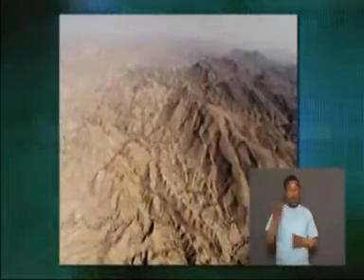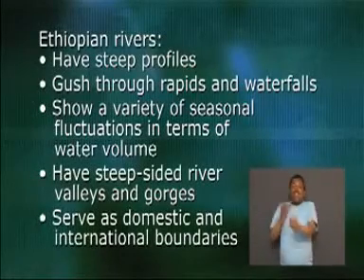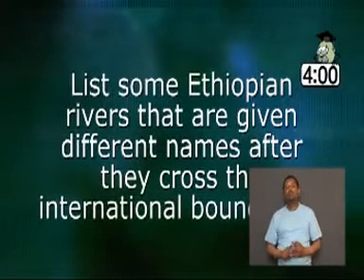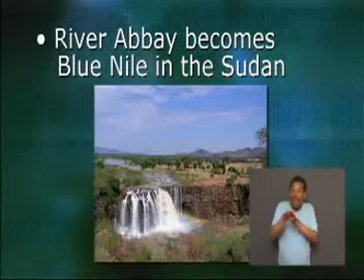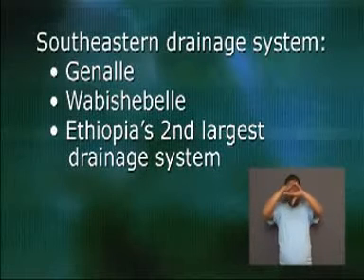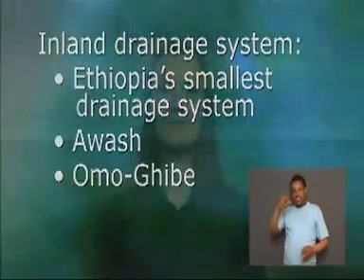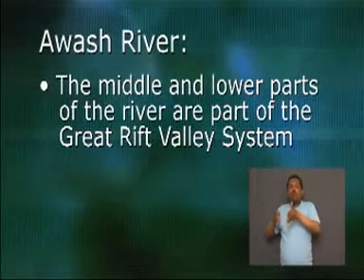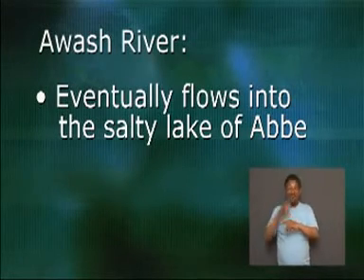Tigray: Geography For Grade 12_Unit 3_Part II_Human Intervention in Forest Lands